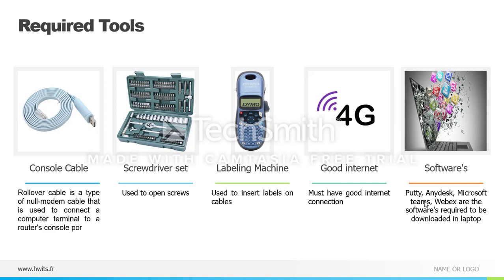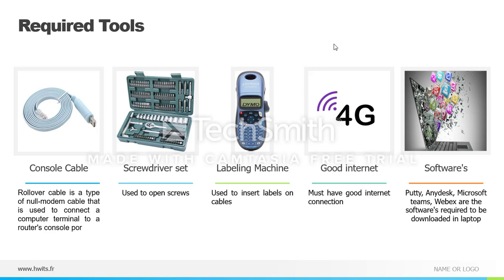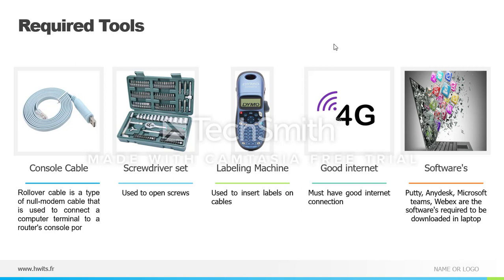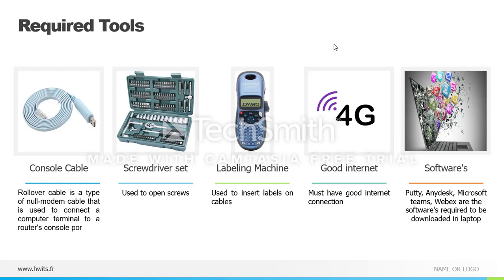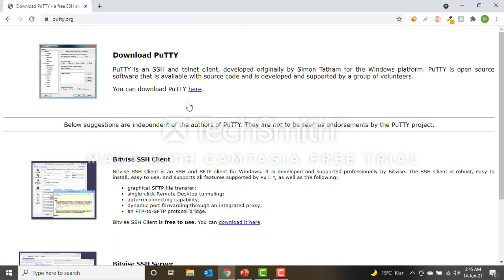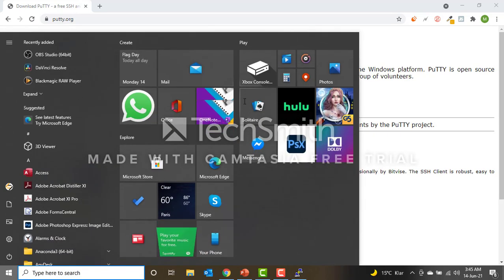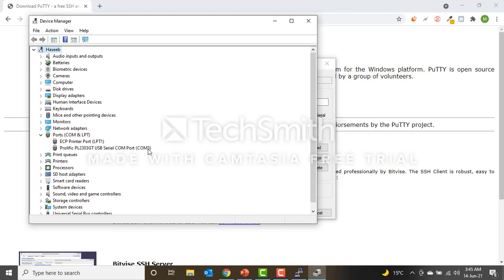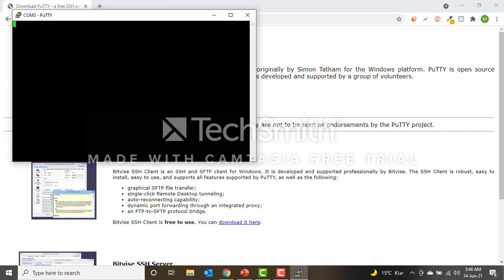Freelance job opportunity Network device installation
In this video, we covered the required tools, software, and job timings. This is the basic video explaining how to perform on the site. We have more and more work in every city if you are interested you can reach us. Job is very simple you have to attend the site and install the router, switch, firewalls, APS, servers, cameras, computers, printers, etc.